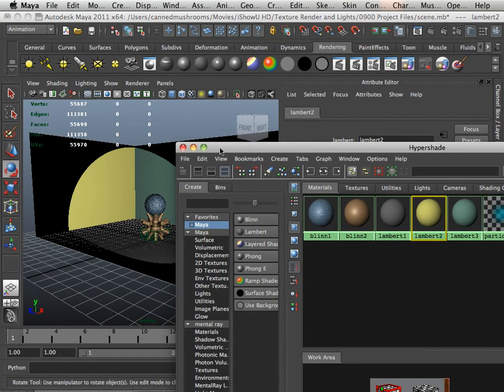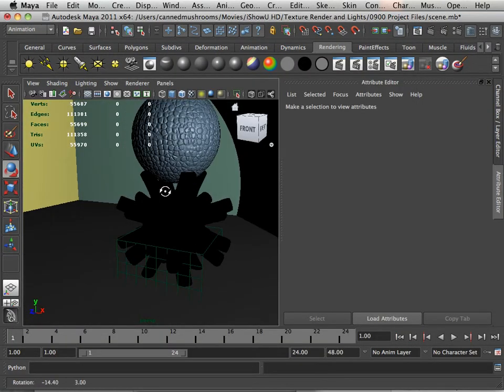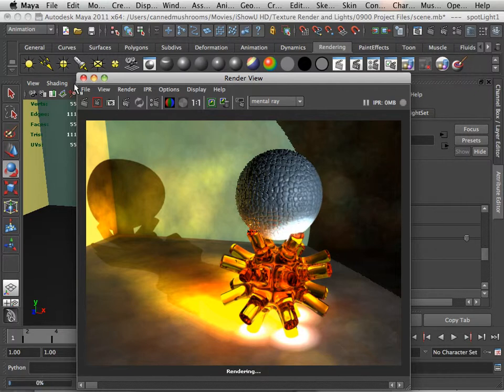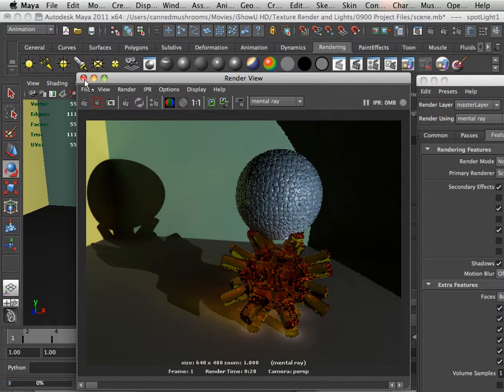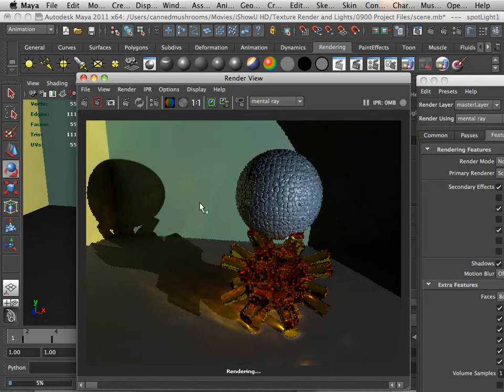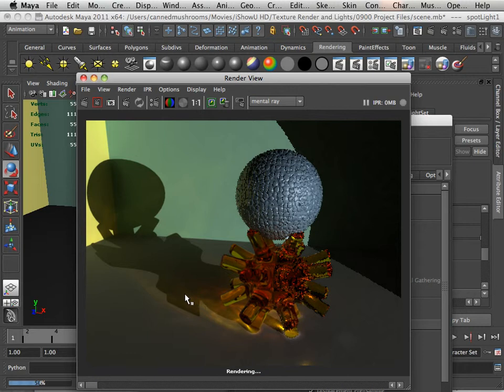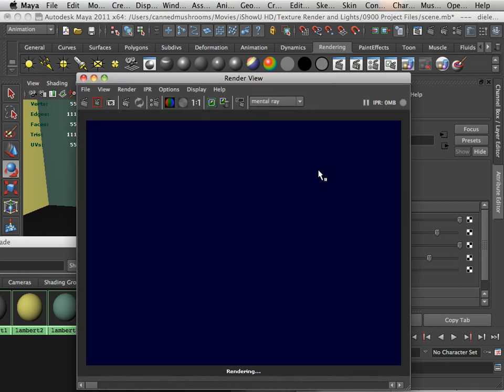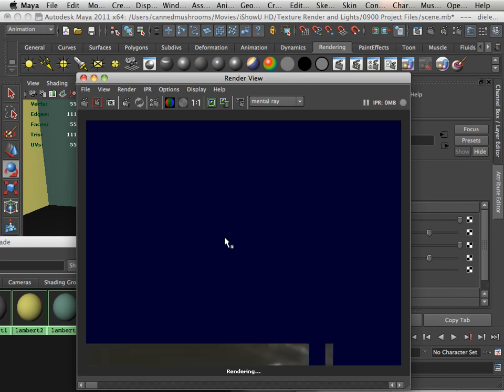0909 Texture_R_L (Caustics).mov